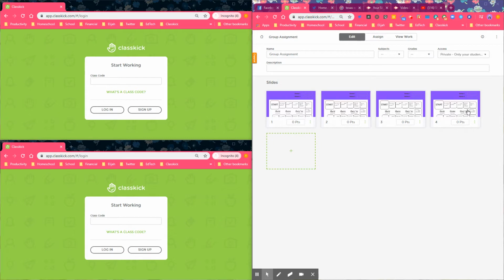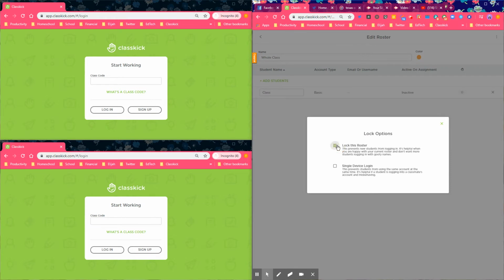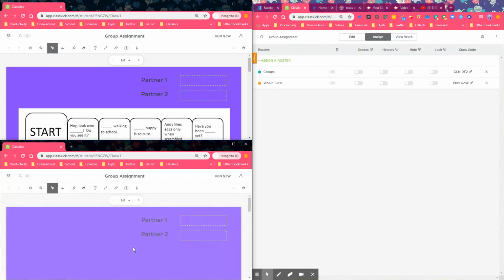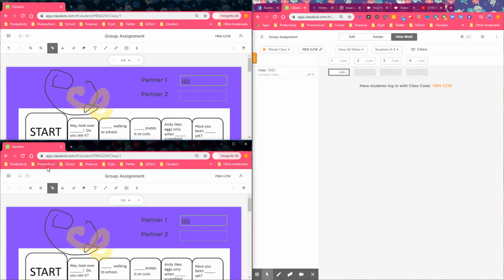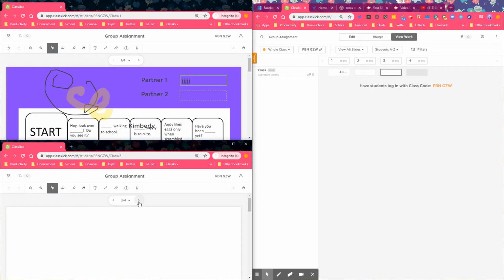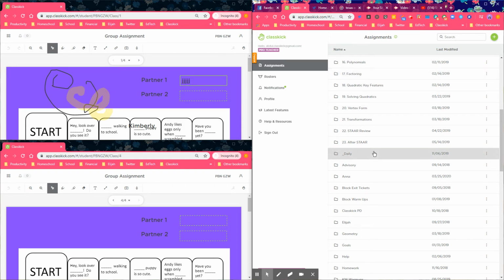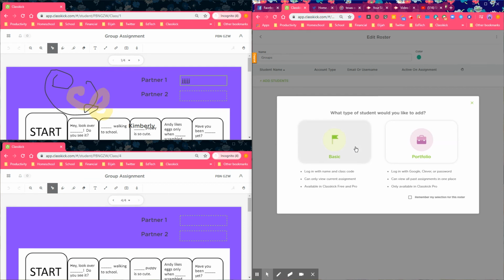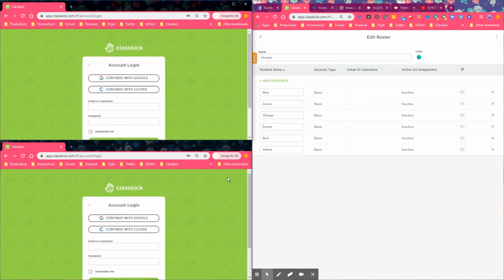Student Collaborative Assignments in Classkick